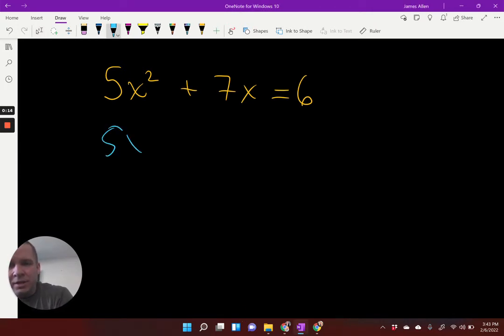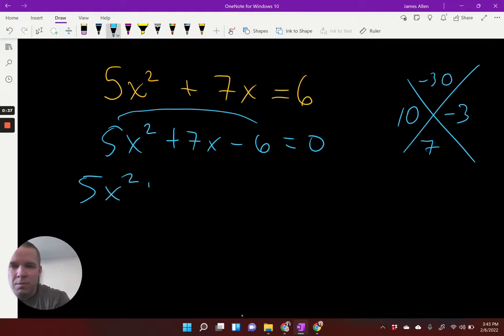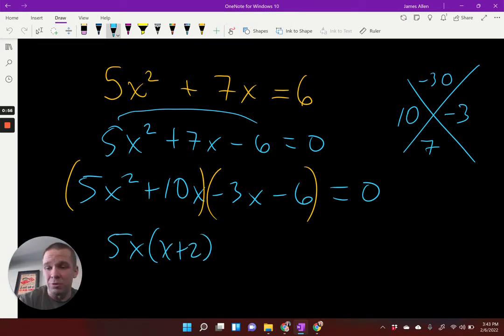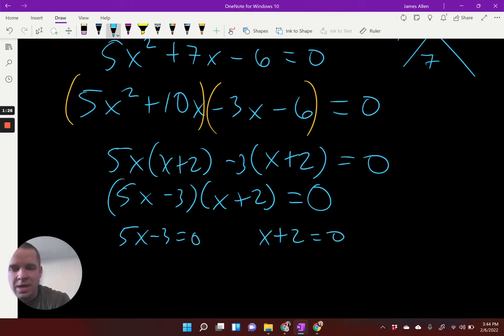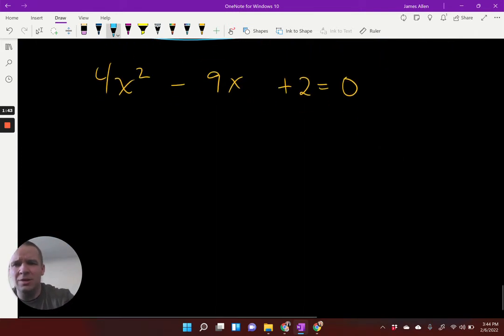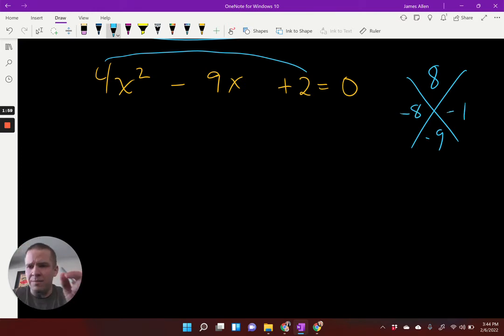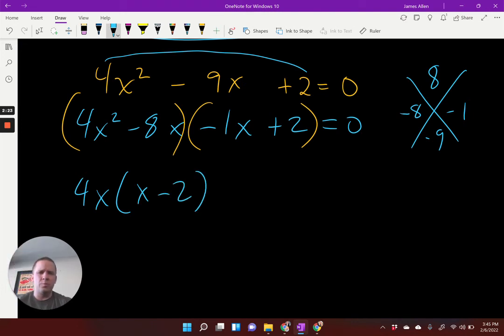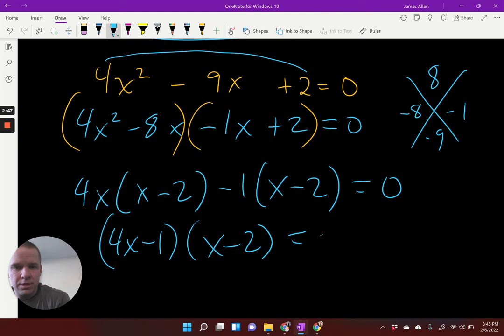Factoring with Leading Coefficient Greater than One (2)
Rainbow method, factor by grouping, factoring with a lead coefficient, factoring with a leading coefficient greater than 1